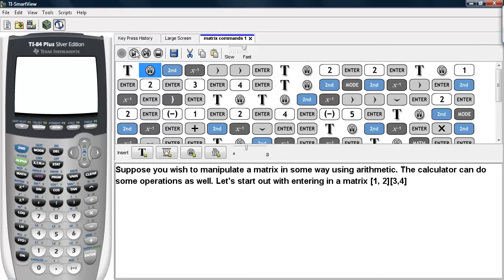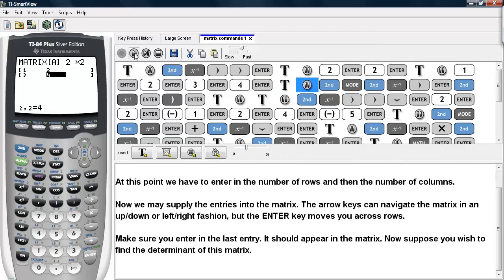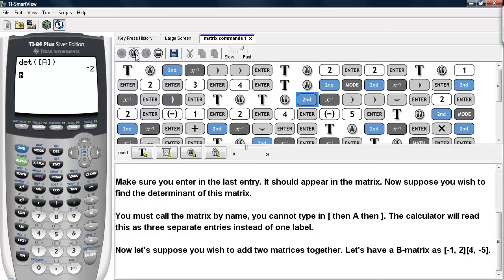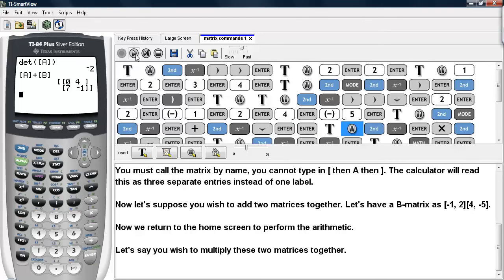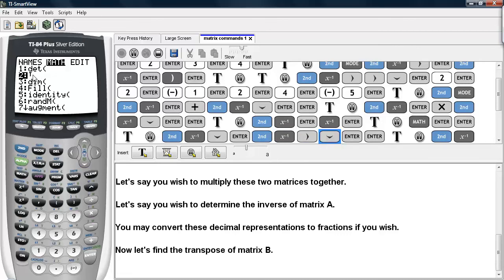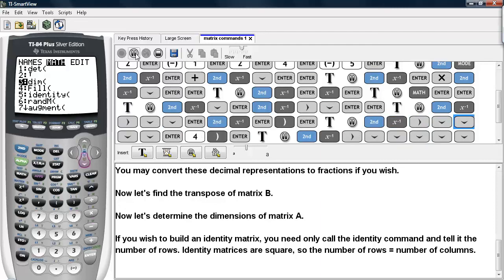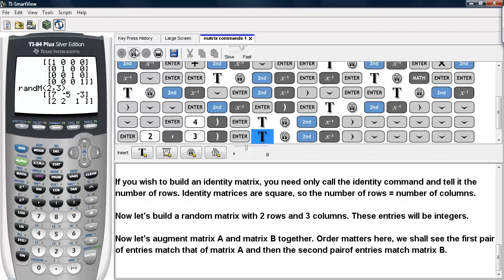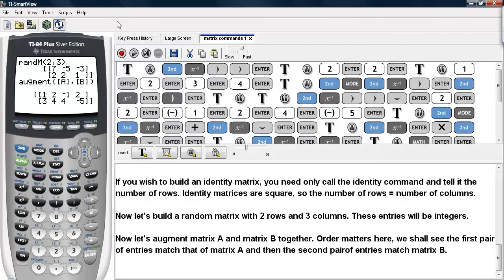matrix commands 1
This video demonstrates basic operations with matrices on the TI-83/84 calculator. Operations include: entering in matrices, addition, multiplication, determinant, transpose, augment, generating a random matrix, and generating an identity matrix.